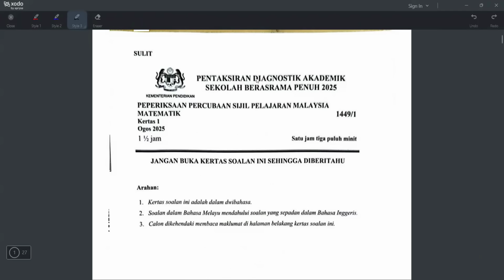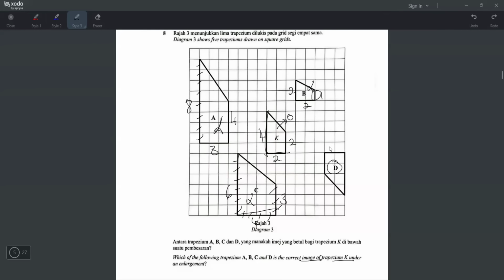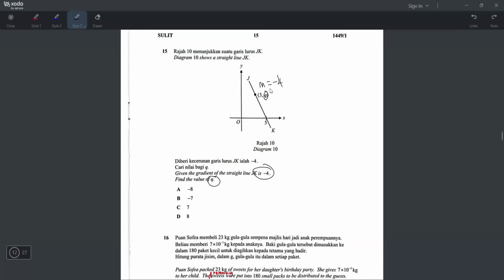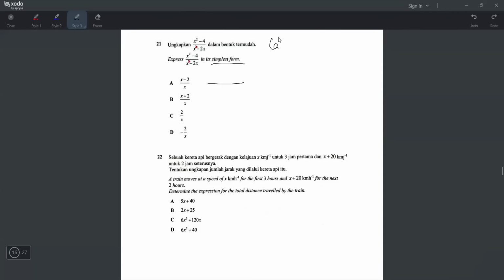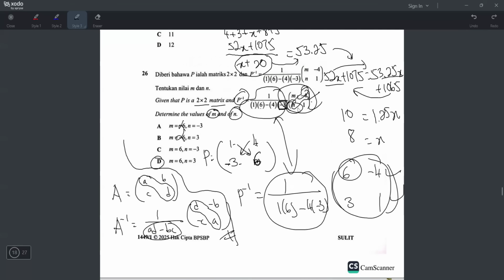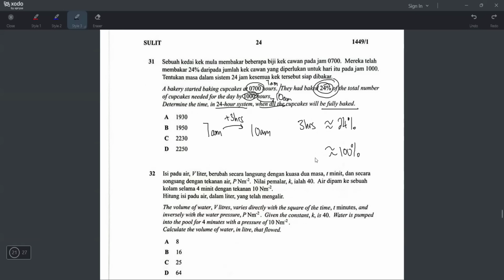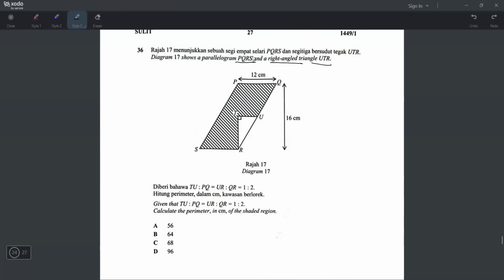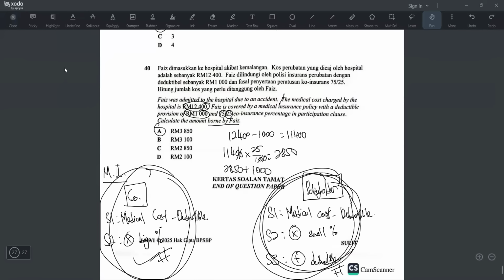Trial SPM Mathematics | SBP 2025 | Paper 1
0:00:00 Intro
0:00:39 Q1
0:01:44 Q2
0:03:57 Q3
0:05:42 Q4
0:08:28 Q5
0:10:05 Q6
0:13:08 Q7
0:16:10 Q8
0:19:42 Q9
0:22:31 Q10
0:26:10 Q11
0:28:28 Q12
0:30:53 Q13
0:32:12 Q14
0:36:42 Q15
0:37:42 Q16
0:40:44 Q17
0:42:10 Q18
0:44:53 Q19
0:48:10 Q20
0:55:24 Q21
0:56:49 Q22
0:58:45 Q23
1:01:39 Q24
1:06:11 Q25
1:09:58 Q26
1:14:41 Q27
1:19:51 Q28
1:21:51 Q29
1:25:50 Q30
1:31:19 Q31
1:35:02 Q32
1:38:07 Q33
1:44:29 Q34
1:49:53 Q35
1:51:03 Q36
1:54:49 Q37
1:59:40 Q38
2:04:50 Q39
2:06:22 Q40